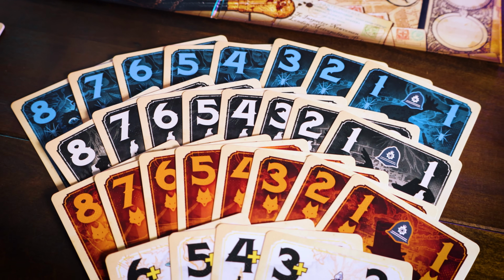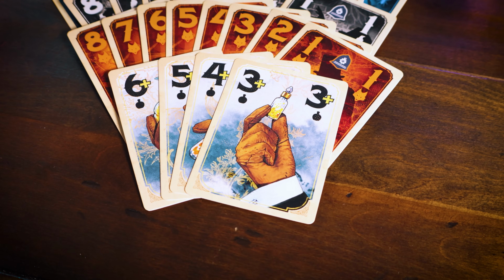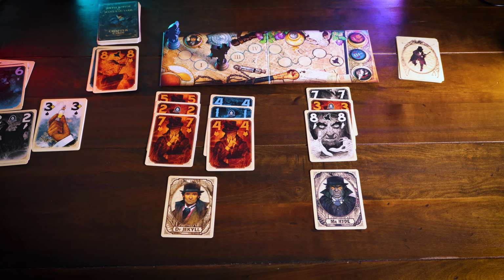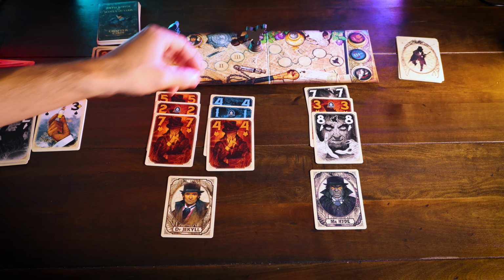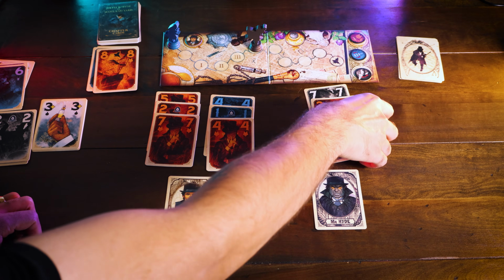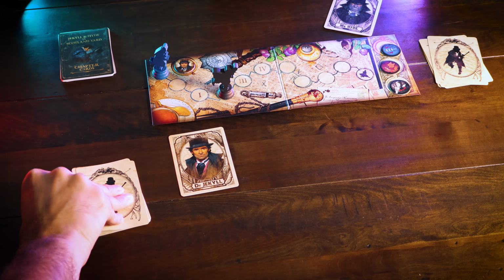JEKYLL & HYDE VS SCOTLAND YARD! A Visit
Jekyll & Hyde VS Scotland Yard puts two players against a deck of cards in a cooperative Trick taking adventure! It is easily one of the best coop Trick takers out there. Also someone is in my roof??

🚀 CHAPTERS 🚀
► 0:00 Birdsong ☀️
► 9:50 Evening 🌙